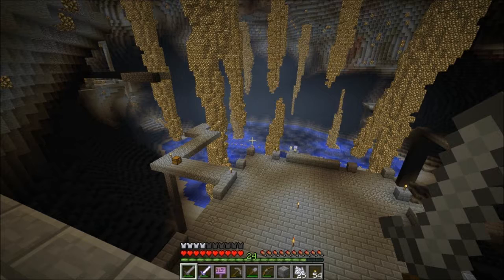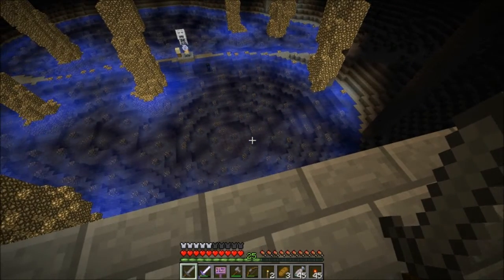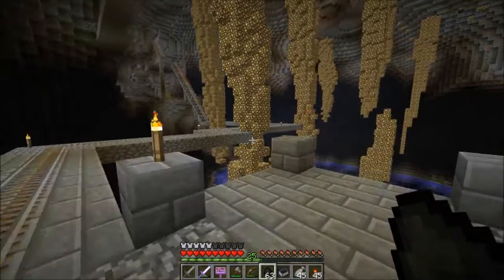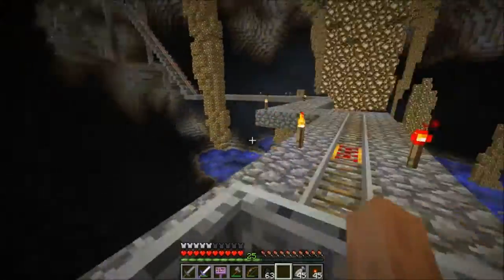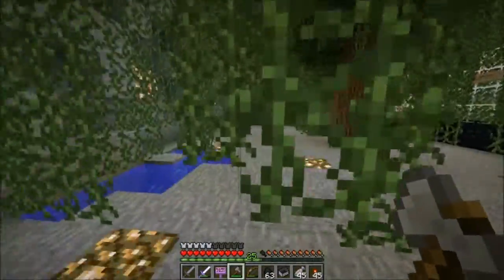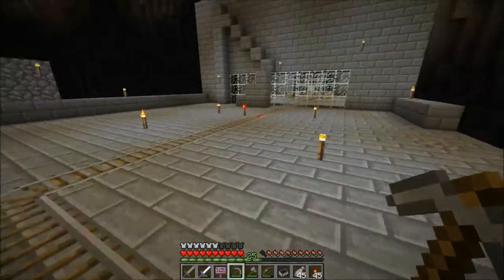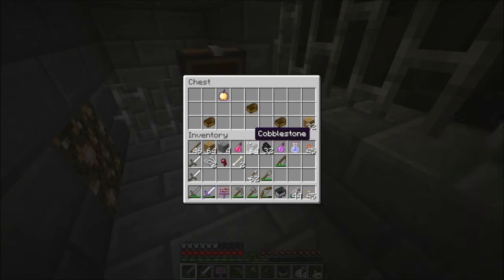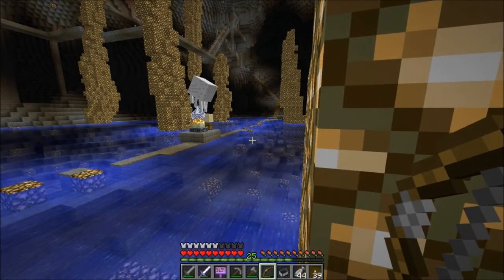Minecraft: On The Block "Spellbound Caves" EP14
I created the first line on the railway of pain so we take a quick tour of that and then move on through the Tenuous Crystals to the next adventure.  Thanks again to Vechs for the awesome adventure.